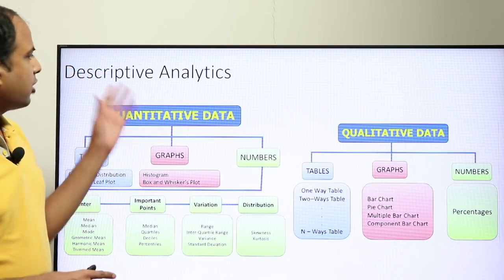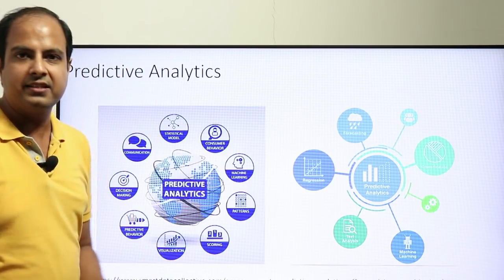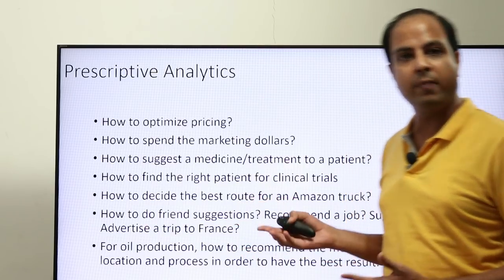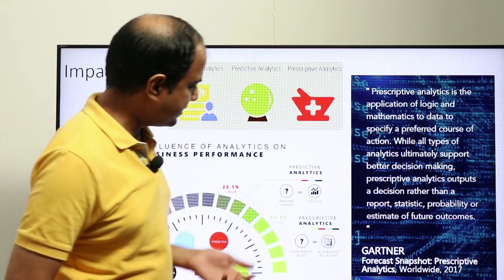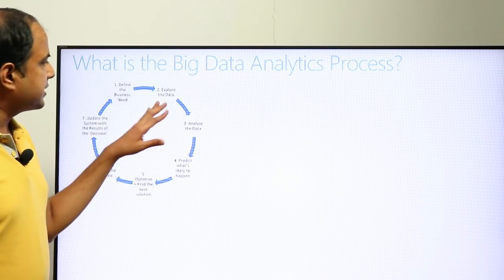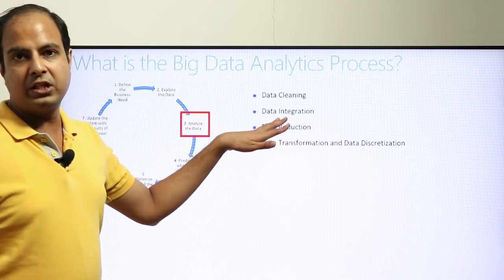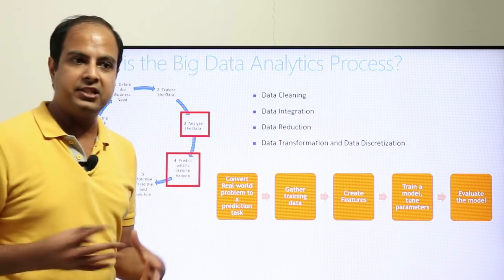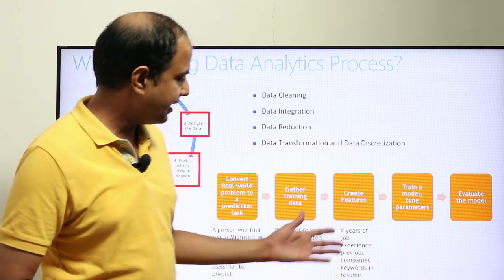Basics of Business Analytics Part 2